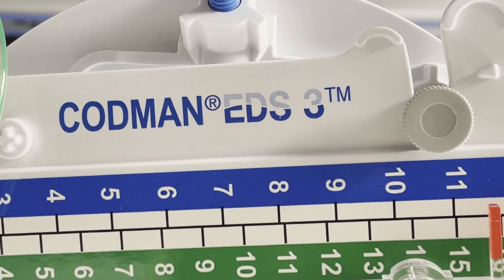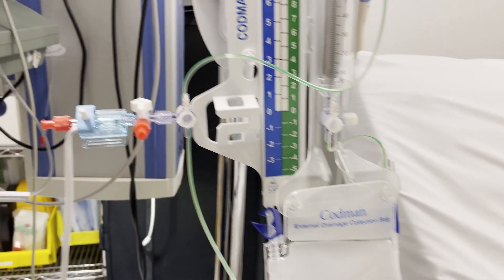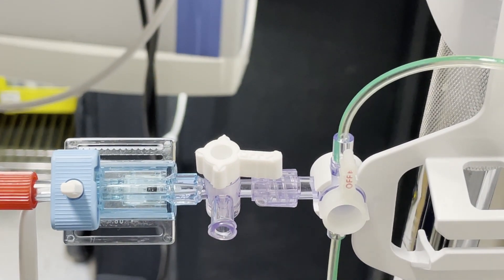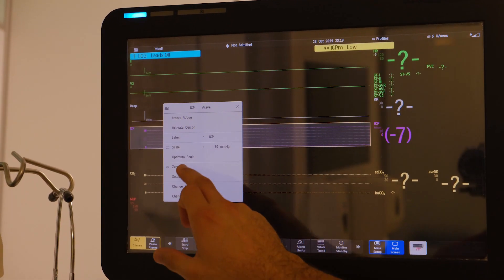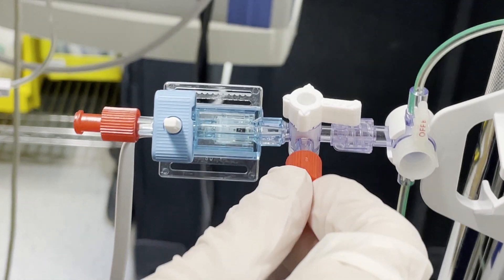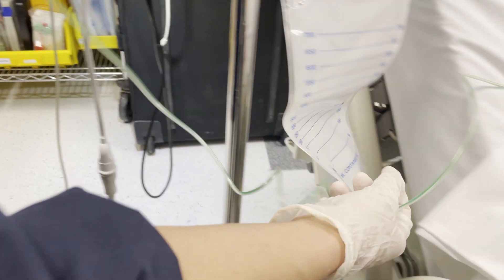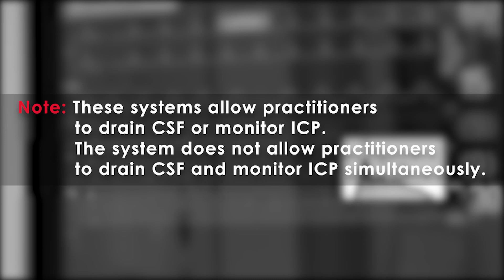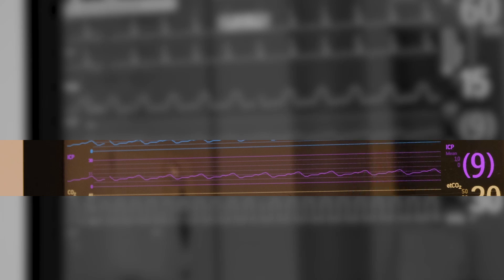Intracranial Pressure (ICP) Monitoring -CODMAN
The cranial vault contains brain tissue, blood and cerebrospinal fluid (CSF). After closure of a child’s sutures, the cranial vault is similar to a rigid box. As the volume of the three components within the skull (brain matter, blood and CSF) must remain equal, an increase in one component must be accompanied by a decrease in another component. If there is not, an increase in intracranial pressure (ICP) will occur.

ICP can be monitored via a fibre optic monitor (Codman™ microsensor) which is placed on the surface of the brain or in the brain or an external ventricular drain (EVD) system which is a closed sterile system allowing drainage of CSF via a silastic catheter tip which rests in the ventricle.

The ventricular system produces CSF at approximately 20mL/hr (estimated at 0.35mL/min in children) by the choroid plexus in the lateral ventricles. The CSF circulates around the brain and spinal cord and is then reabsorbed via the arachnoid villi.